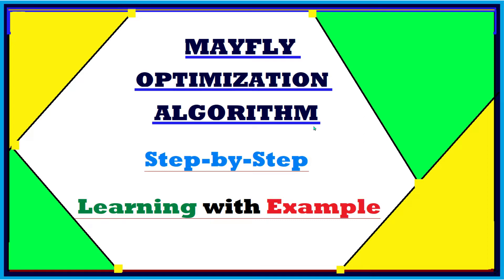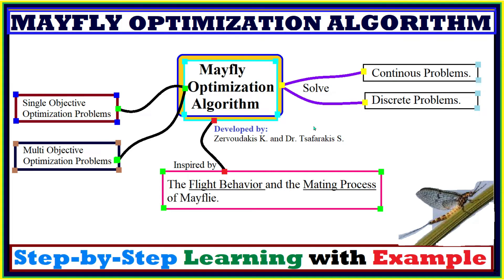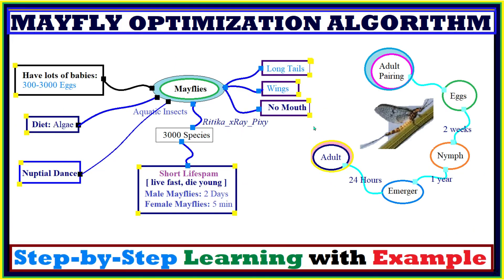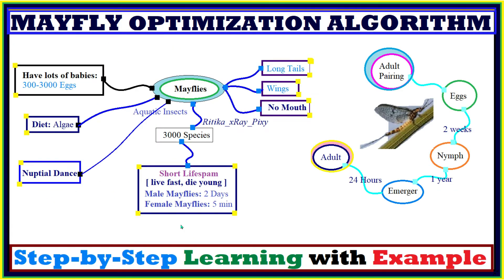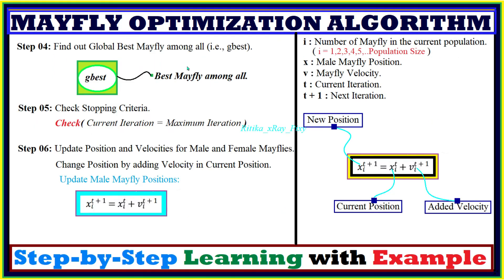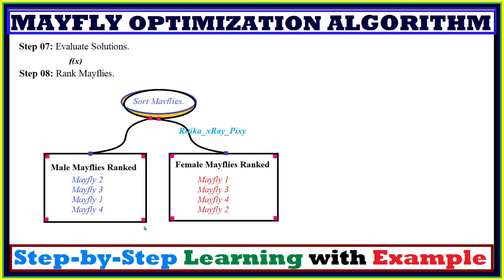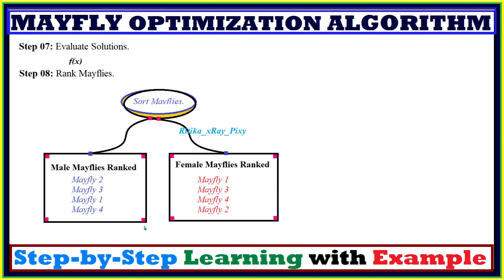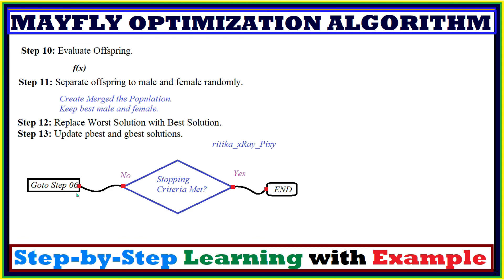Mayfly Optimization Algorithm | STEP-BY-STEP | Learning ~xRay Pixy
Learn the Mayfly Optimization Algorithm Step-by-Step with Examples. The mayfly optimization algorithm is inspired by the mayfly flight behavior and mating process. We can use this algorithm to solve single-objective optimization problems and multi-objective optimization problems.

Mayfly Optimization Algorithm Video Chapters:
Introduction: 00:00
Mayfly behavior, Life Cycle: 01:27
Single Objective Mayfly Optimization Algorithm: 03:25
Mayfly Optimization Algorithm Steps: 04:35
Update Mayflies Position and Velocity: 06:25
Mate the Mayflies: 11:27
Conclusion: 13:43